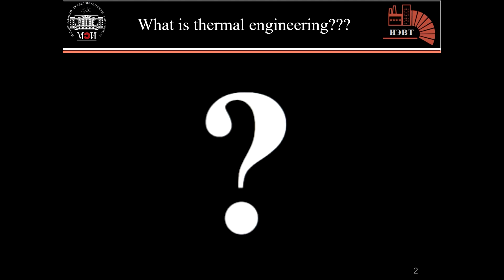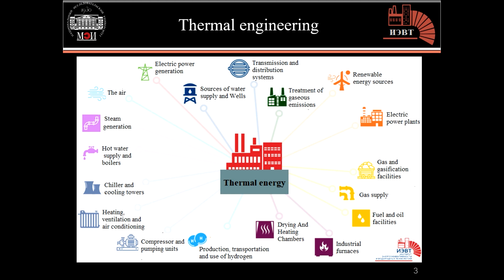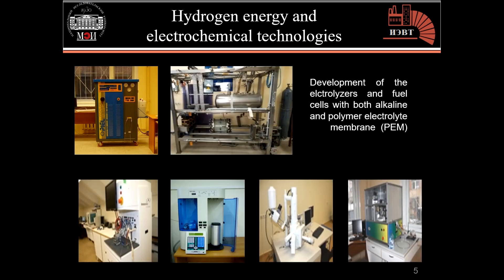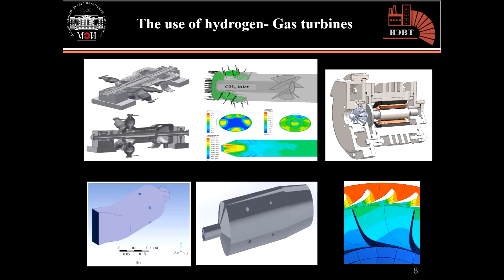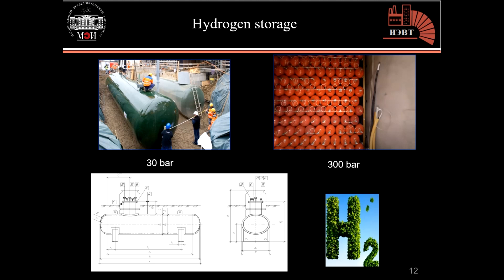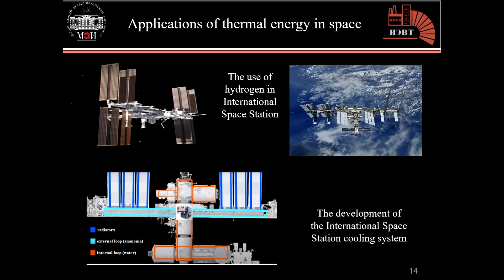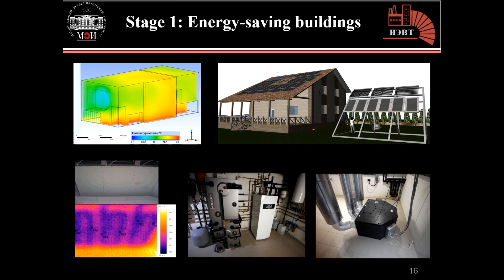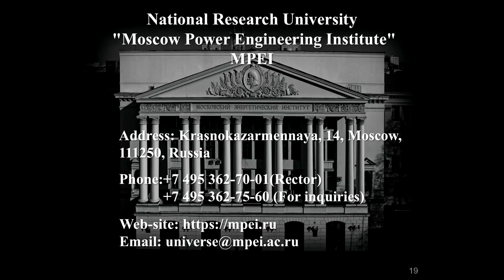Modern topics in thermal energy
Baydaa Bo Dakkah
Teaching Assistant
National Research University "Moscow Power Engineering Institute"